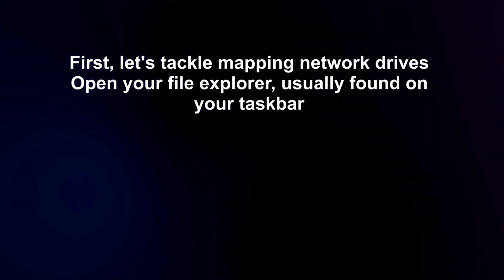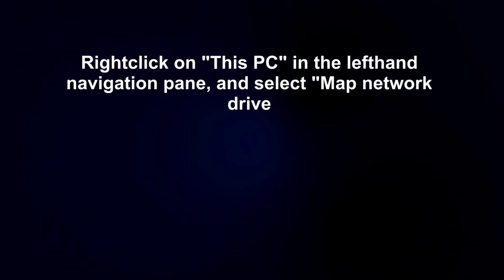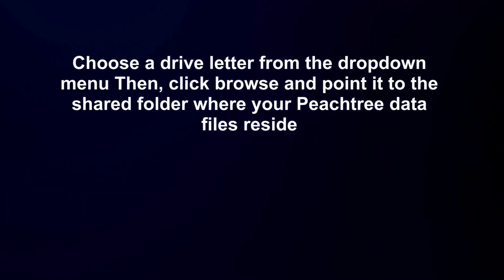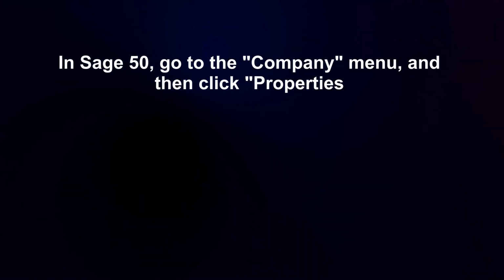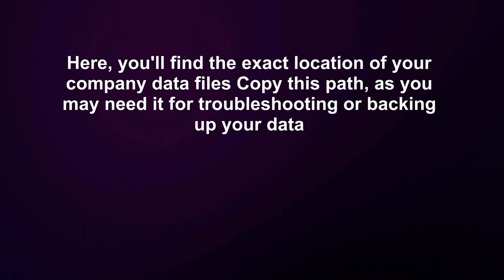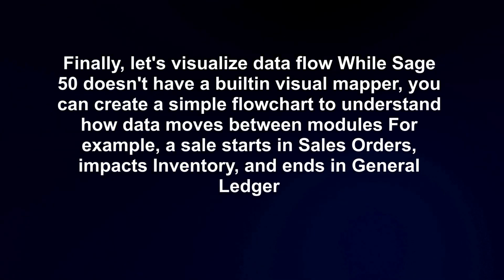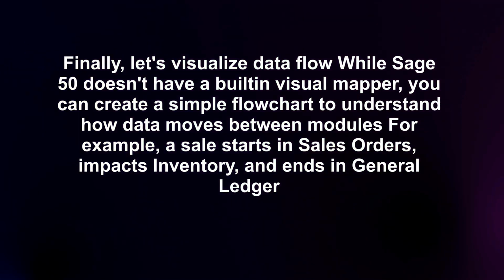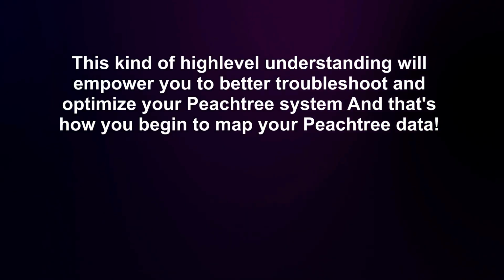How to Map Peachtree - GUIDE!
How to Map Peachtree could refer to mapping network drives or file paths within Peachtree (now Sage 50), or possibly to creating visual representations of Peachtree data, providing an overview of how the system integrates with other programs and showing how data flows within the software to better understand the system's architecture.

00:00 Intro
00:14 Mapping Network Drives
00:37 Peachtree Company File Directory
00:44 Company Properties
01:01 Data Flow